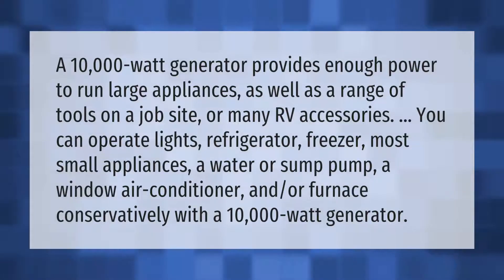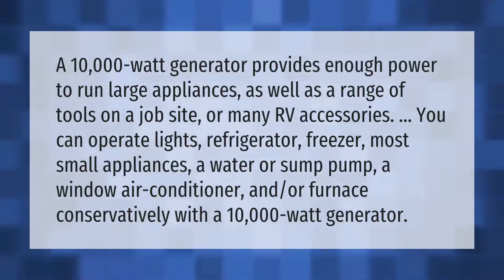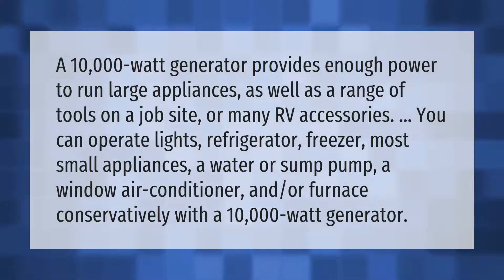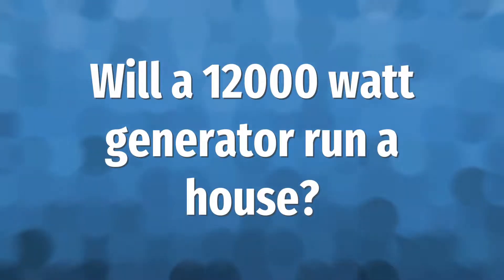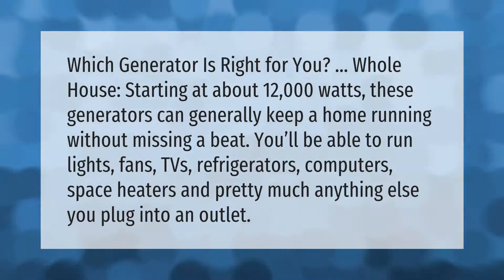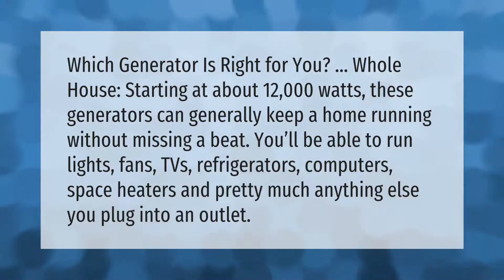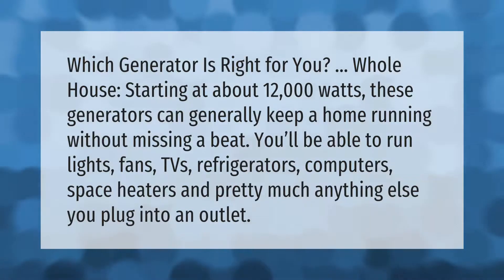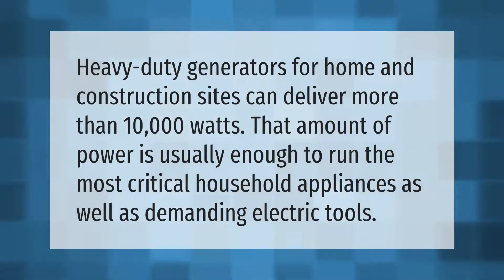What will a 10000 watt generator run in a house?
00:00 - What will a 10000 watt generator run in a house?
00:43 - Will a 12000 watt generator run a house?
01:16 - Is a 10000 watt generator enough for a house?

Laura S. Harris (2021, September 8.) What will a 10000 watt generator run in a house?
    AskAbout.video/articles/What-will-a-10000-watt-generator-run-in-a-house-261646